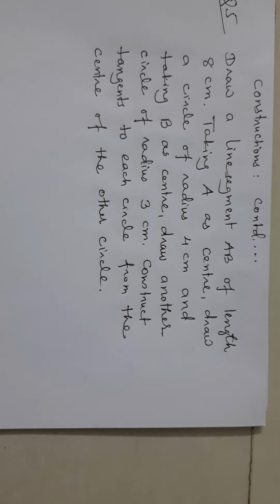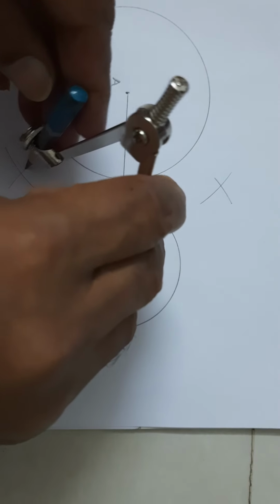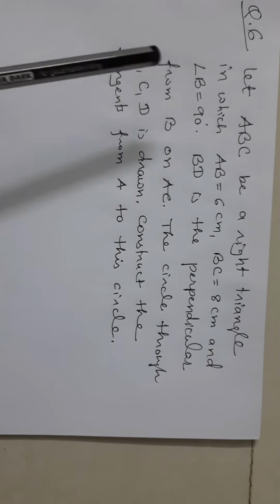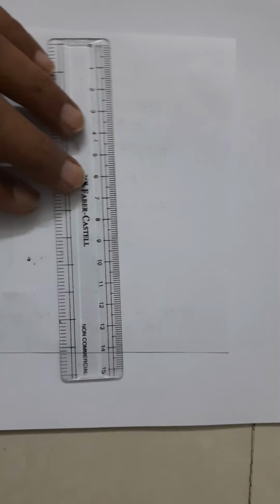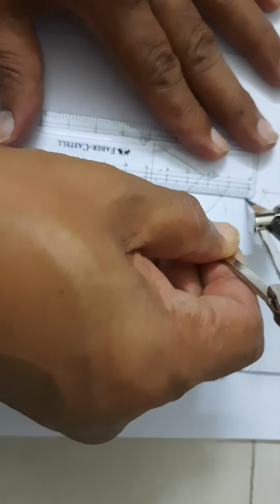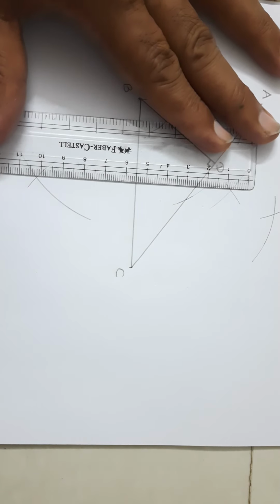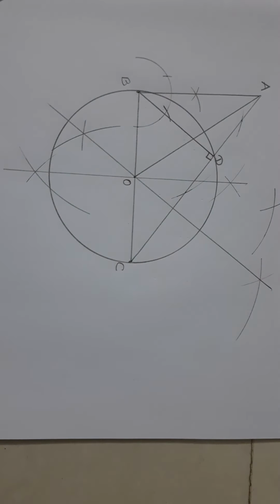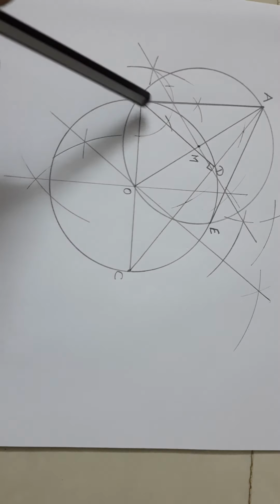CONSTRUCTION Std.10 Part-11